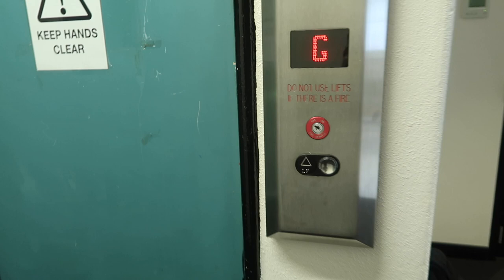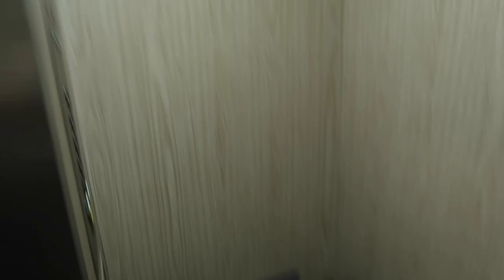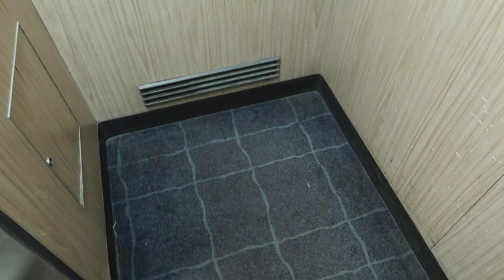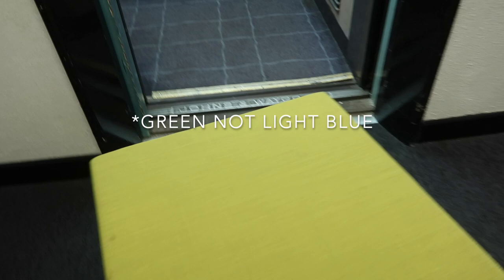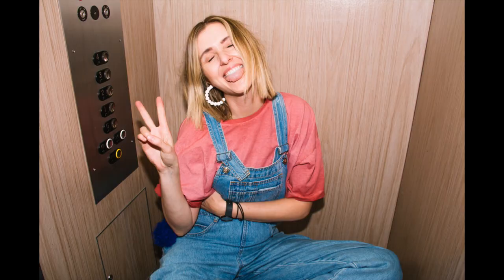i photographed australian artists in elevators...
Last year was my second year photographing and capturing the Ricochet SONGS writing camp held in Newcastle, NSW!

FIND ME!

HELLO FRESH →
CHELSEAAB for $50 Off your First Box!

MISSGUIDED →
CHELSEA BADGER for $20 OFF your first order

UBER →
CHELSB8 for $10 OFF your First Ride!

AIR BNB →
CHELSB27 for $55 OFF your first booking!

Get $5 Off any Box